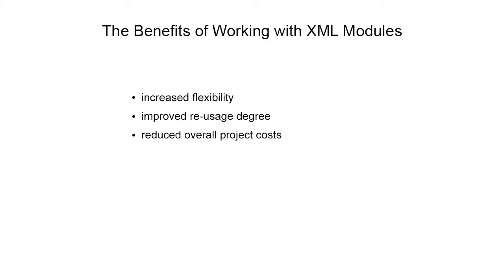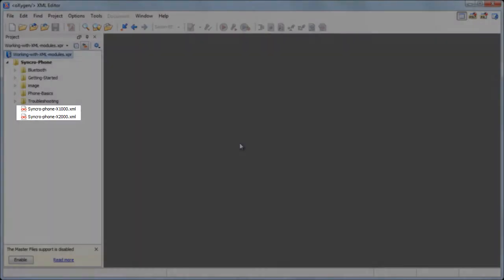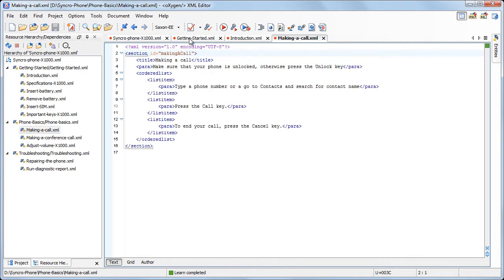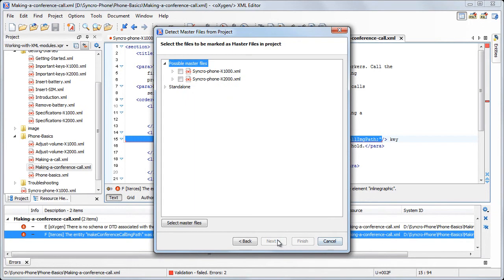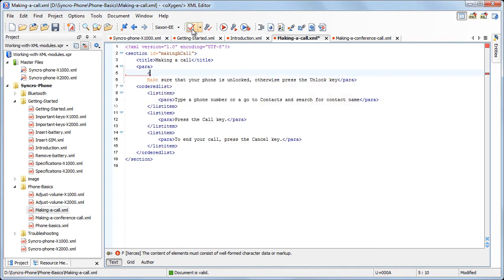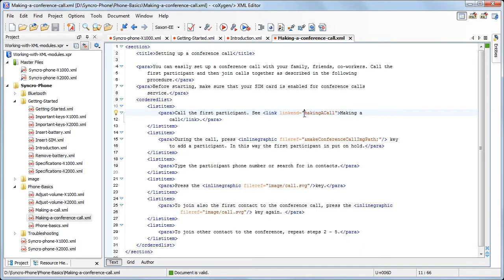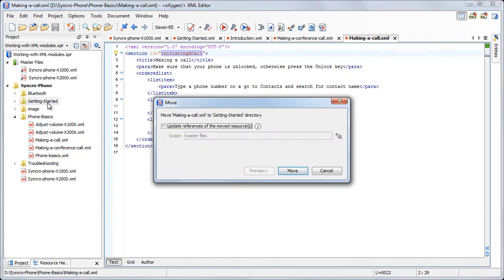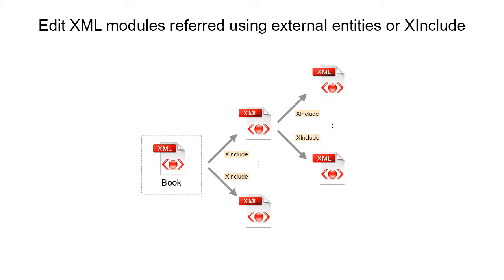Working with XML Modules in oXygen XML Editor 15.1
In this demonstration you will see how oXygen helps you to edit modular XML files that are referred using external entities.